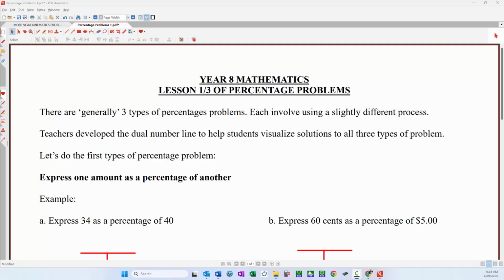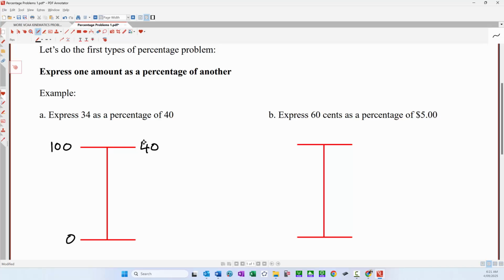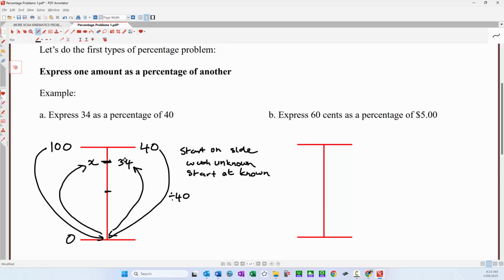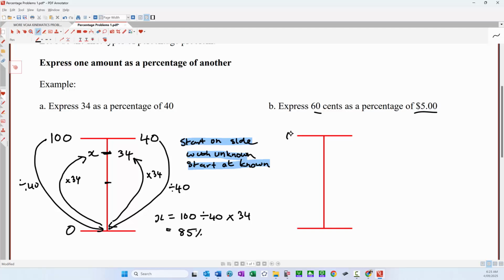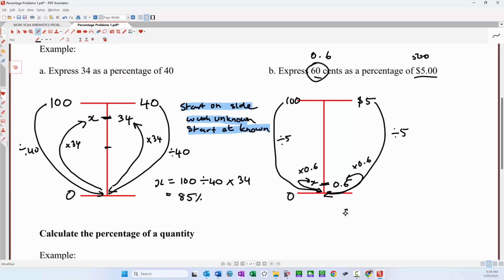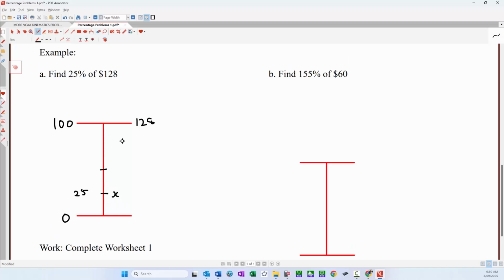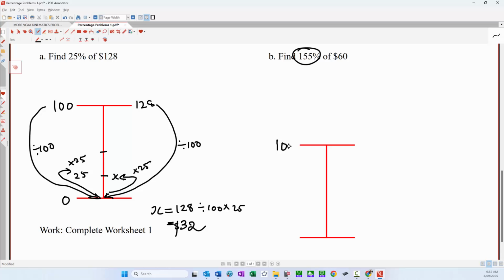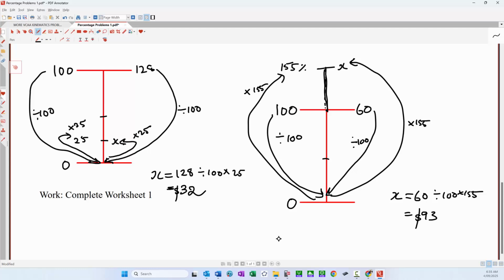Year 8 Percentage Problems Lesson 1 of 3